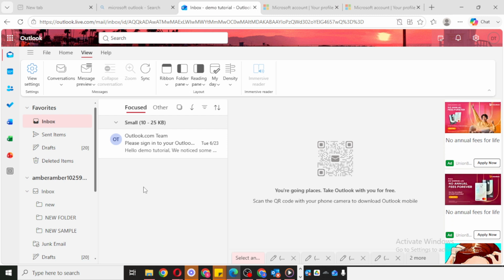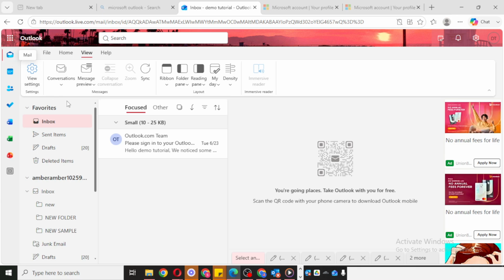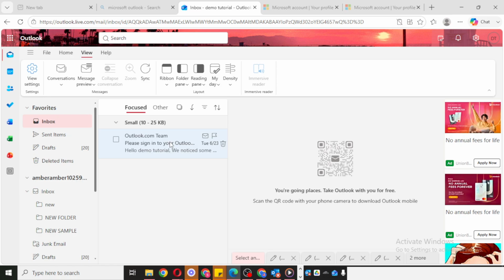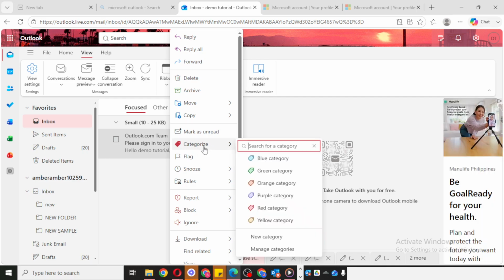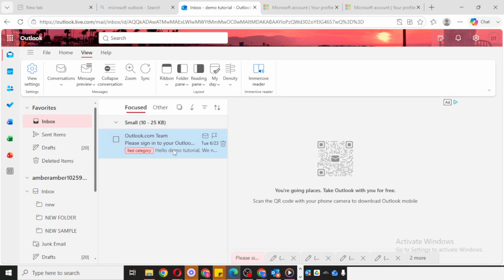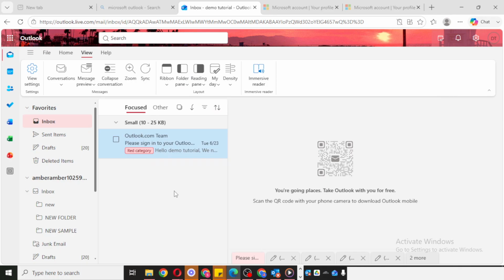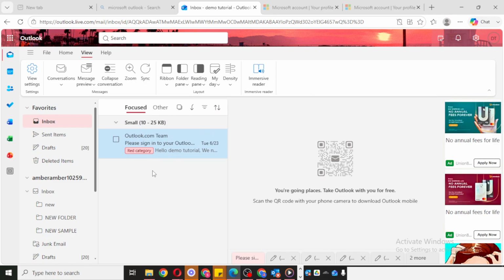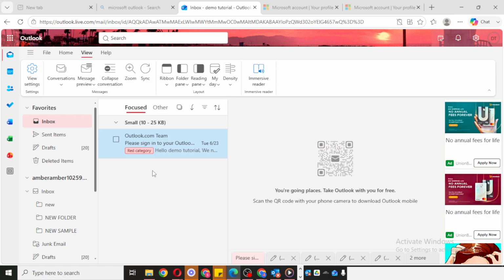How to Colour Code Outlook Emails (full guide 2026)